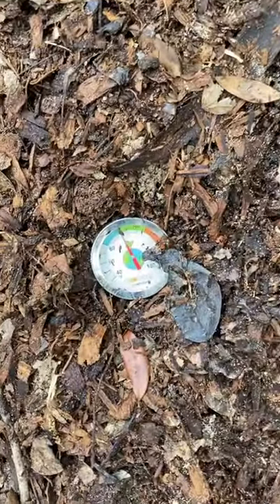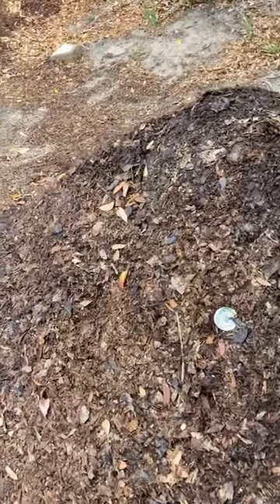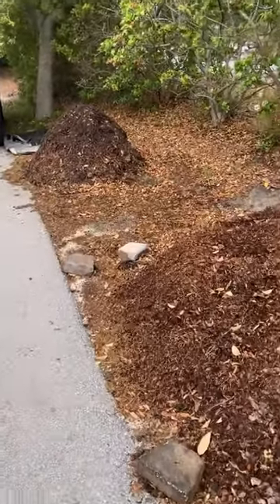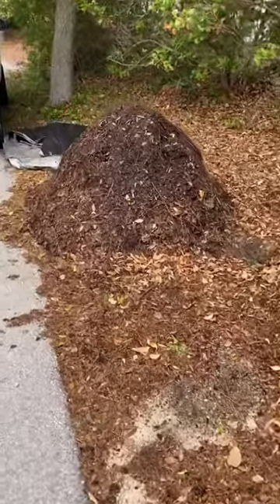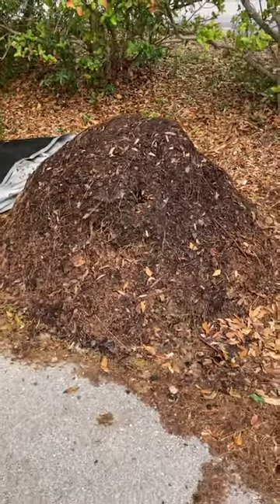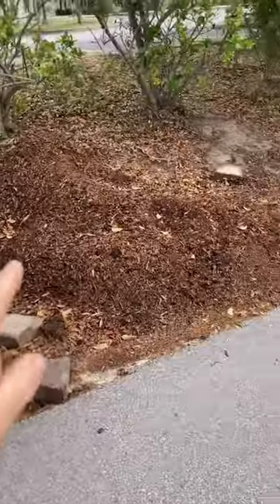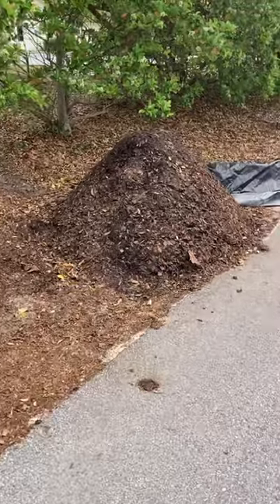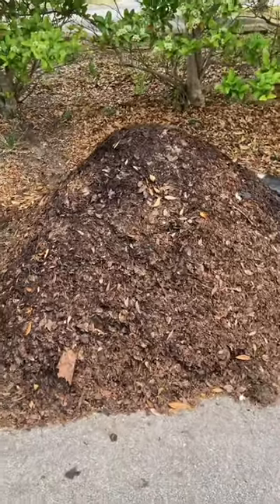COMPOST 18-day Experiment Update Progress Making Horse Bedding to 3 YARDS - Garden Compost!